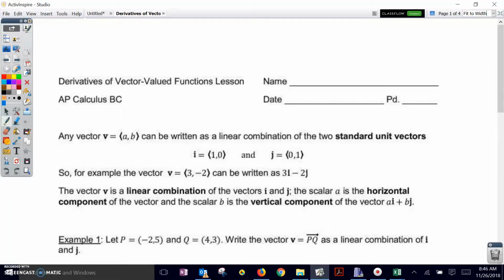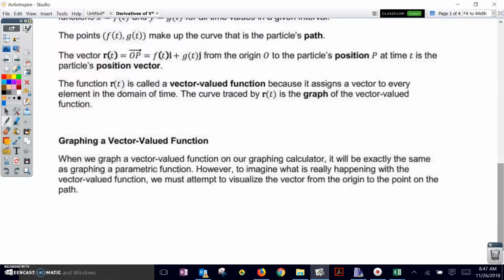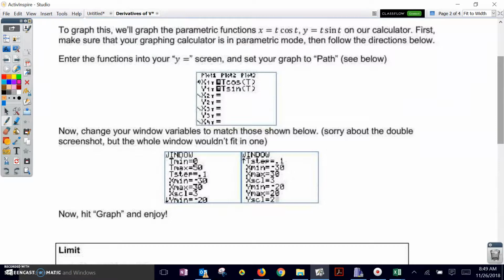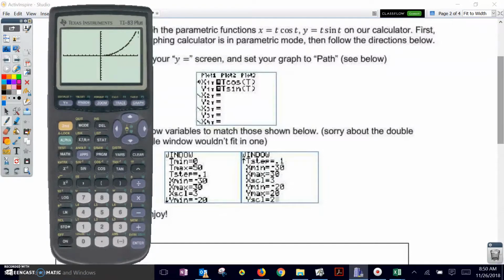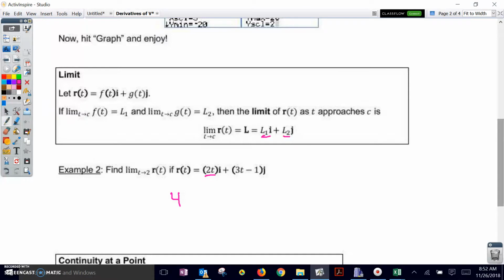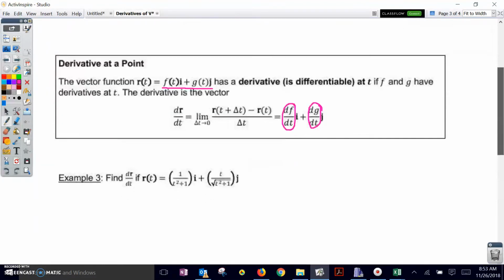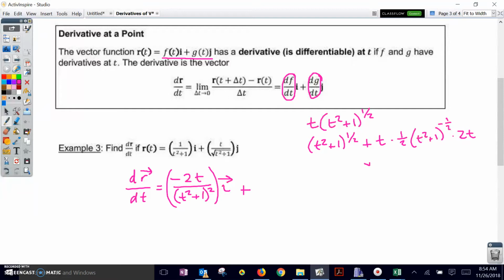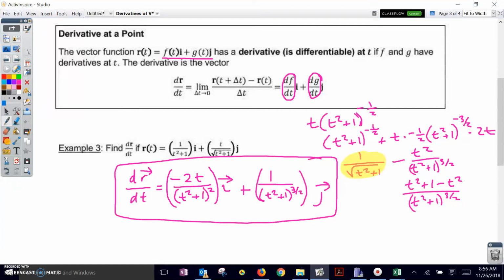Derivatives of Vector Valued Functions- Examples 1 to 3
This video was created as a supplement to in class instruction for my AP Calculus BC course. It contains examples related to finding the derivatives of vector valued functions.